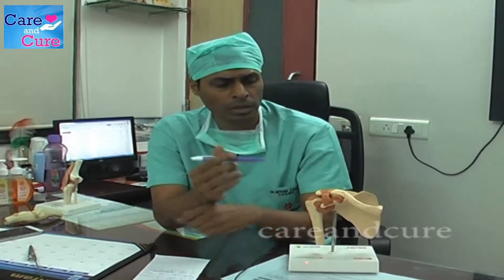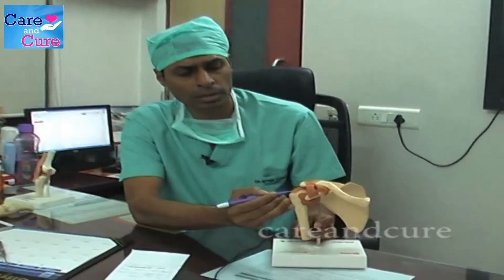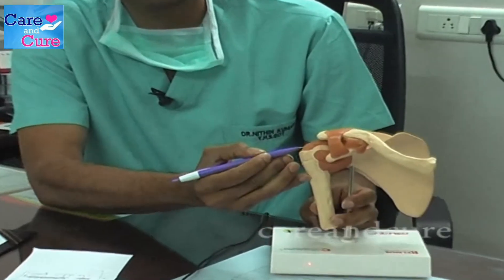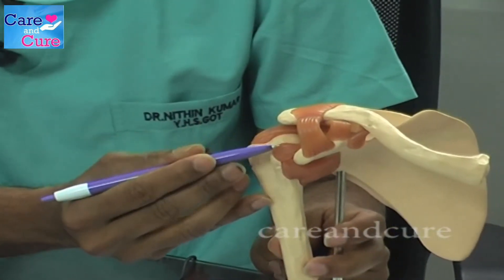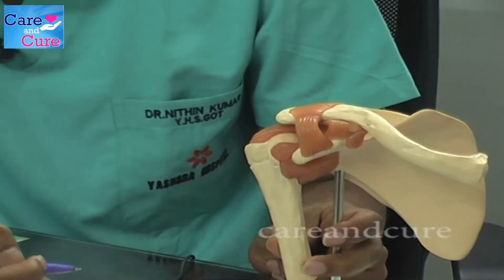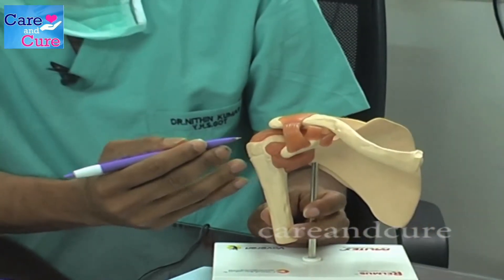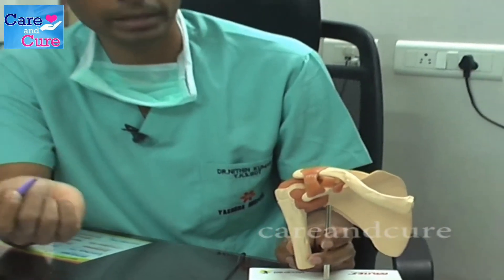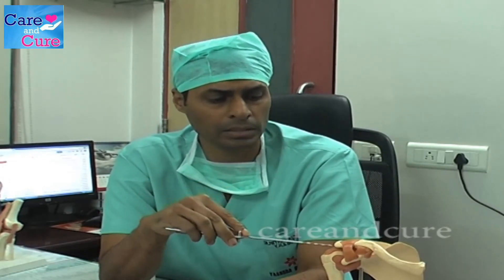Rotator Cuff |Rotator Cuff Exercise Mistakes | Rotator Cuff Stretch |Dr Nithin Kumar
Top 3 Rotator Cuff Exercise Mistakes (FIX YOUR SHOULDER PAIN!)
Exercise for rotator cuff, rotator cuff injury, shoulder impingement syndrome
Rotator Cuff Workout - Rotator Cuff Exercises for Injury Prevention
Rotator Cuff; 3 Strengthening Exercises
Rotator Cuff Strengthening Exercises Part 1: Standing Dumbbell
Rotator Cuff Killer (SHOULDER LATERAL RAISES!)
Rotator Cuff Exercises For Rehabing Shoulder Injuries
How To Strengthen Your Rotator Cuff
Rotator Cuff Exercises Shoulder Injury Rehab - Ask Doctor Jo
5 QUICK Shoulder Strengthening Tips (Fix Rotator Cuff)
Rotator Cuff Stretch & Strengthening - Active Isolated Stretching
5 QUICK Shoulder Strengthening Tips (Fix Rotator Cuff)
Rotator Cuff Exercises: Video Anatomy for Shoulder Strength & Mobility